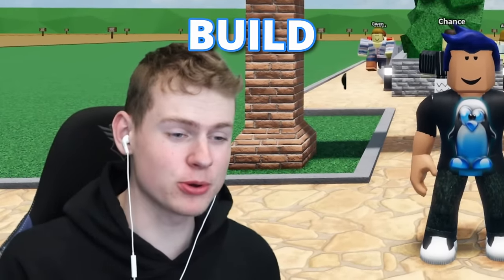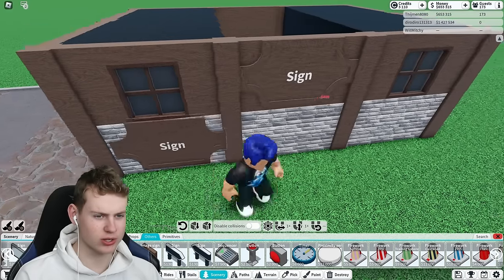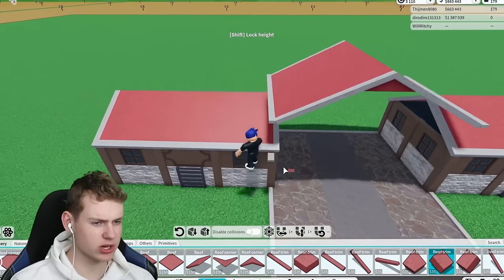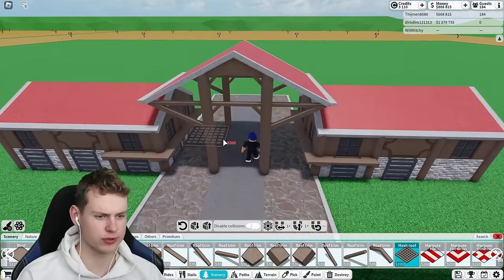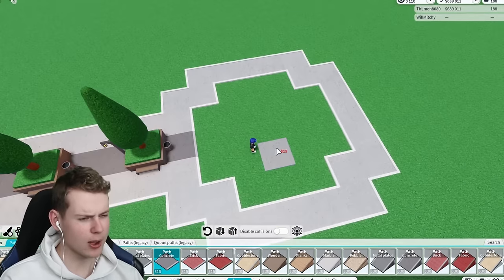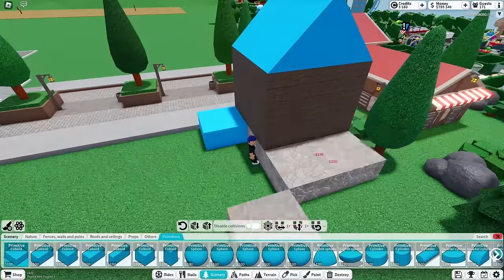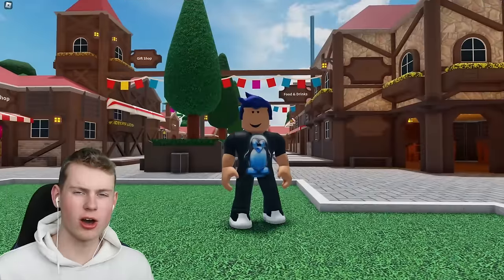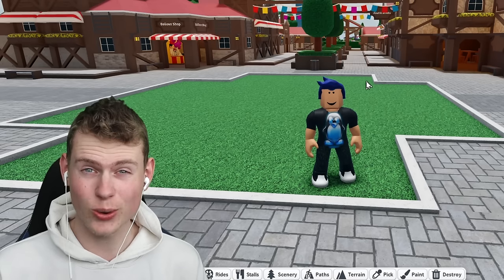Building a Theme Park WITHOUT GAMEPASSES in Theme Park Tycoon 2! | #1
After all these years of having everything in themeparktycoon2 its time to go back old school and build a park WITHOUT GAMEPASSES!

Gooodbyeee!